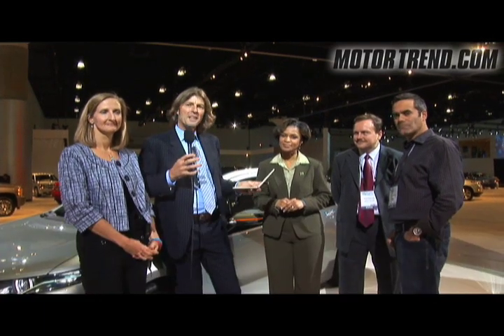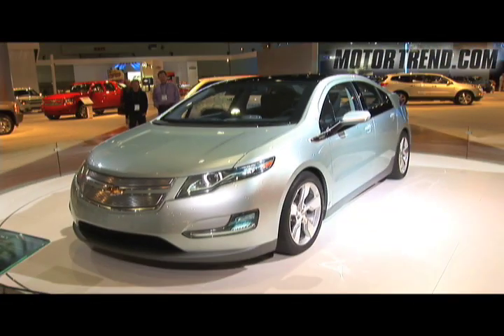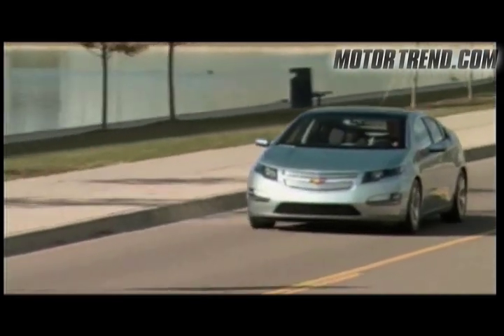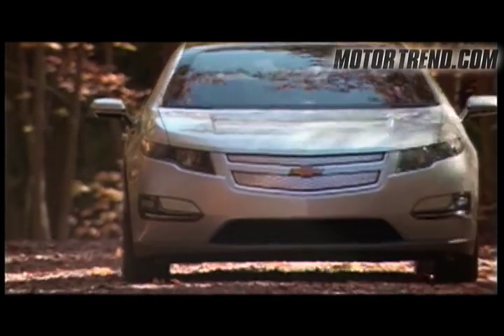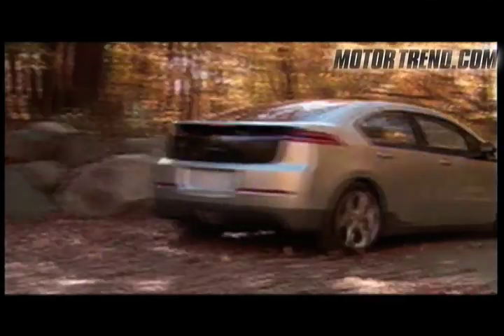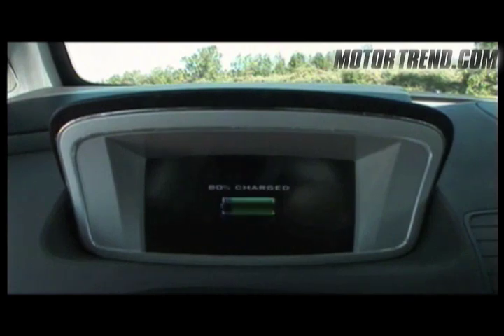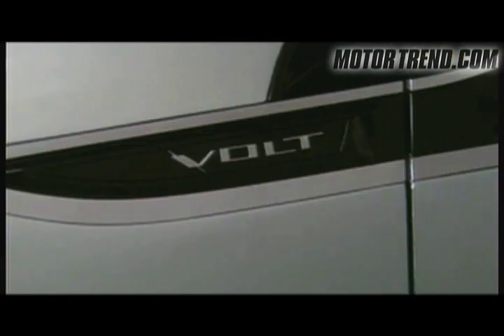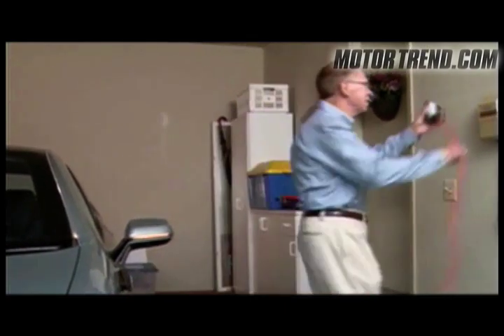2008 Los Angeles Auto Show - Chevy Volt Interview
MT Editor-In-Chief Angus MacKenzie talks to key members of the engineering and design team responsible for the plug-in hybrid Chevy Volt.